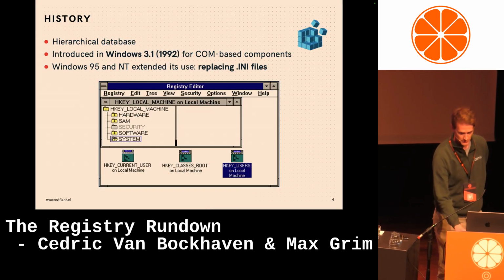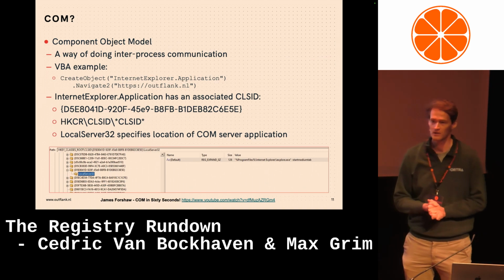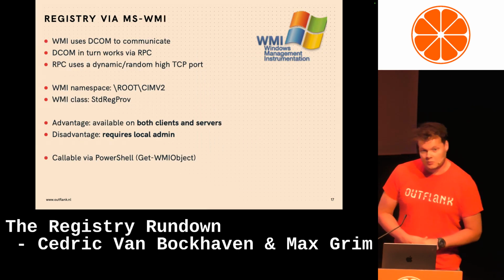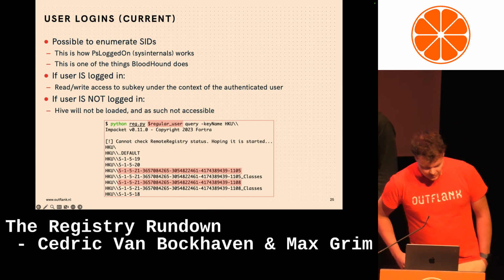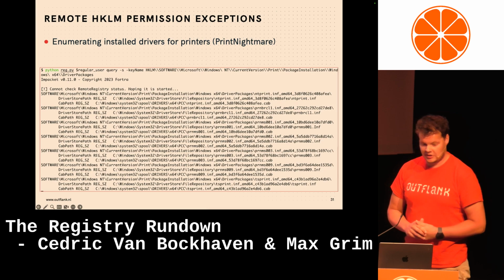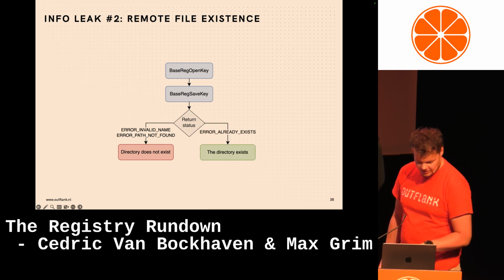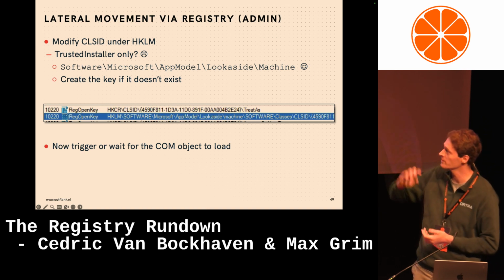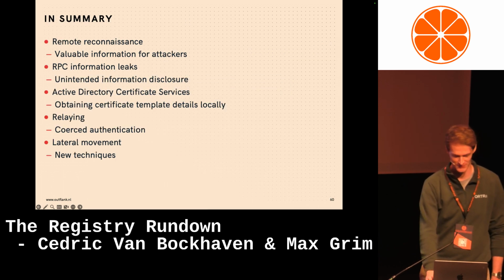The Registry Rundown - Cedric Van Bockhaven & Max Grim